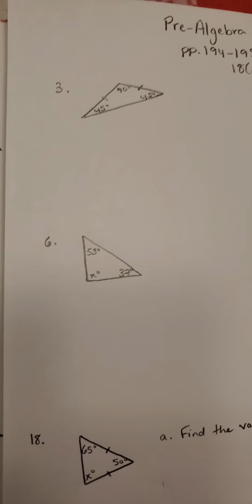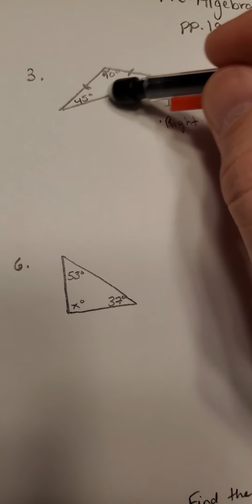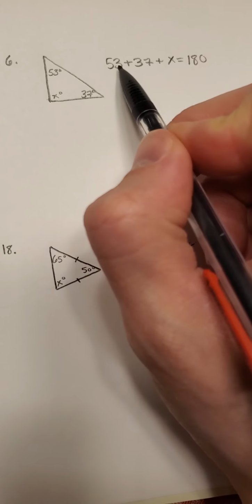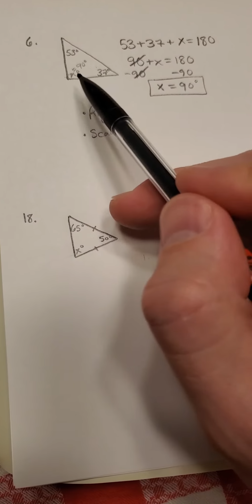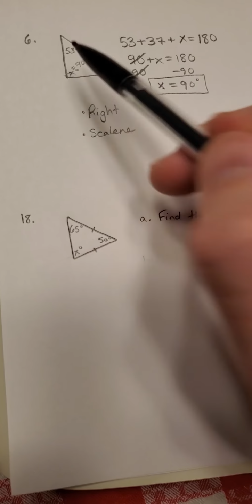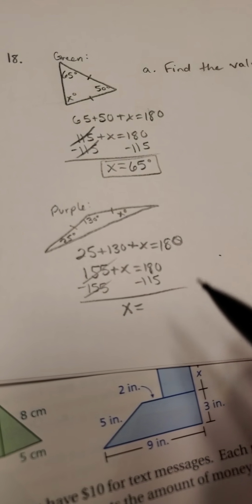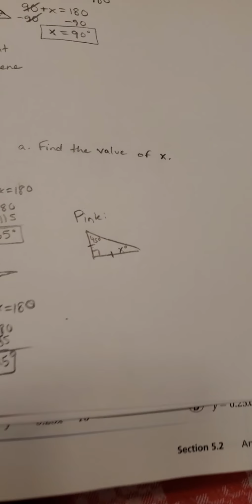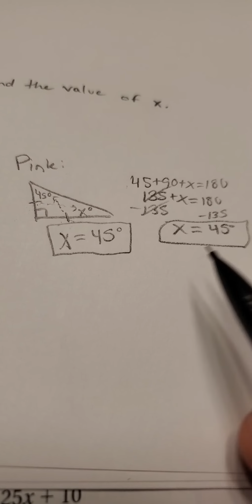Pre-Algebra | pp.194-195 Discussing Some of the Problems